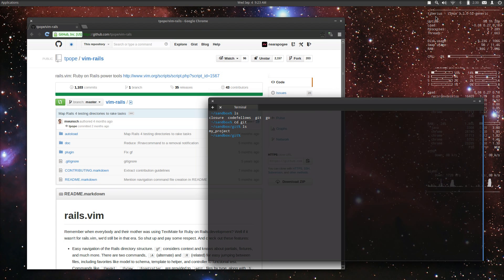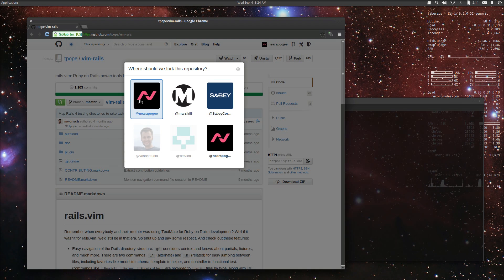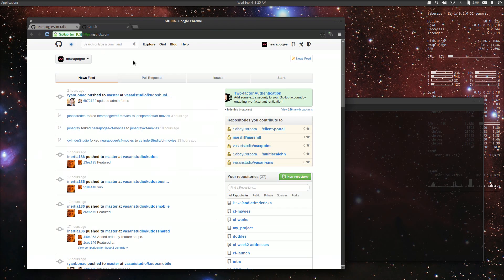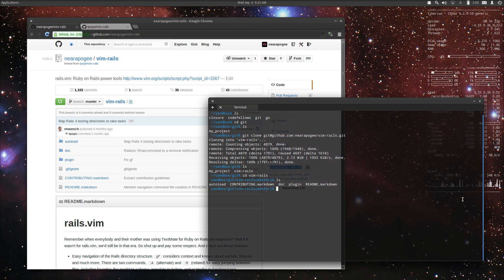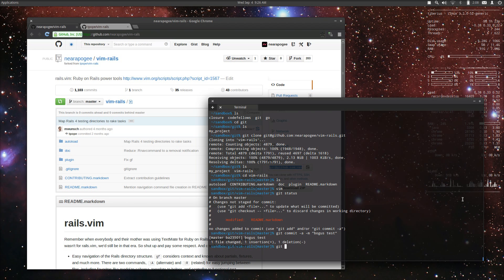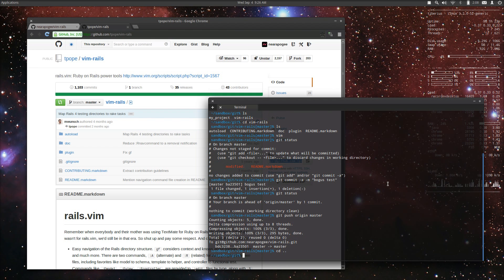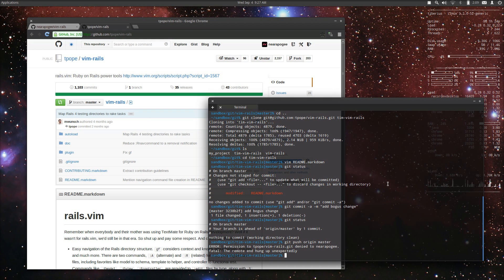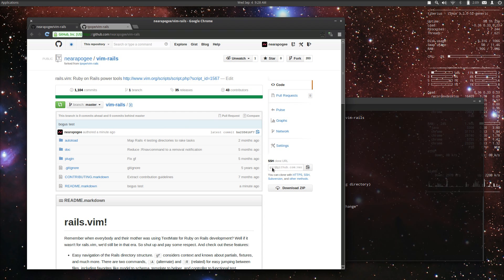003 - Fork and clone a repository on GitHub. [1080p]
This short tutorial explains how to fork and clone on github.